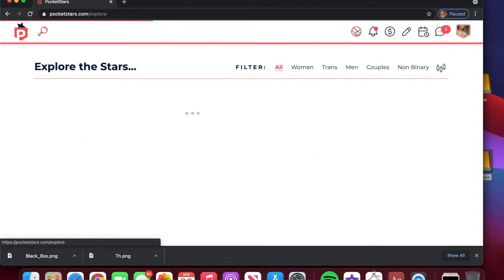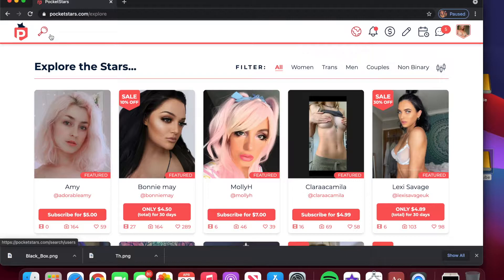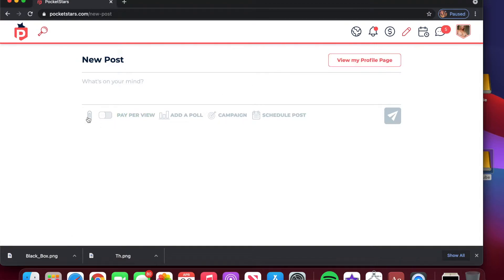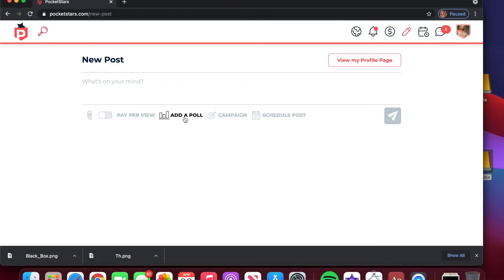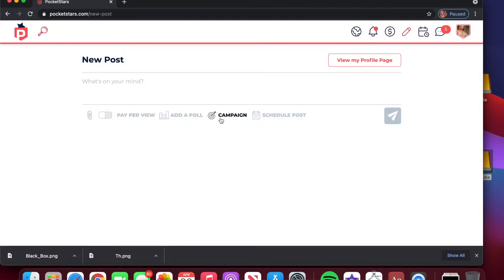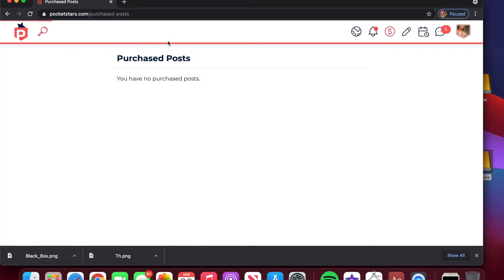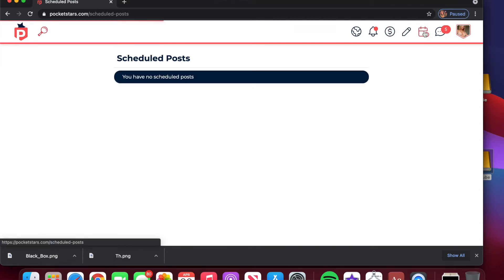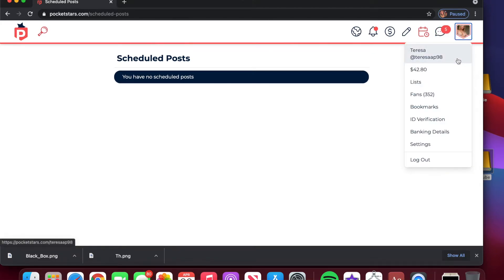How to Use Features on the PocketStars | Website Screencap Walkthrough Explanation (April 2021)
With all these conspiracy theories circulating the internet about OnlyFans using their new-found notoriety built on the backs of adult content creators to kick them off the platform, what is our next move?? Diversification is crucial for any successful business, so in this video I’ll be walking you through all the features PocketStars has to offer!!

TIMESTAMPS:
About PocketStars (0:35)
Explore Page (2:16)
Search Bar (2:36)
Creating a New Post (2:48)
Add an Attachment (2:51)
Pay to View Posts (2:54)
Add a Poll (3:29)
Start a Campaign (3:35)
Schedule a Post (3:38)
Check Your Notifications (3:45)
View Purchased Posts (3:48)
View Scheduled Posts (4:08)
Drop Down Profile Menu (4:23)
Settings (4:45)
How Do They Measure Up?? (4:57)

CHECK THEM OUT ON TWITTER!!